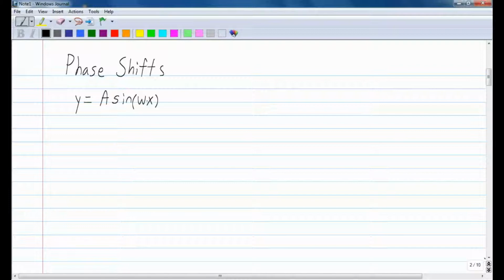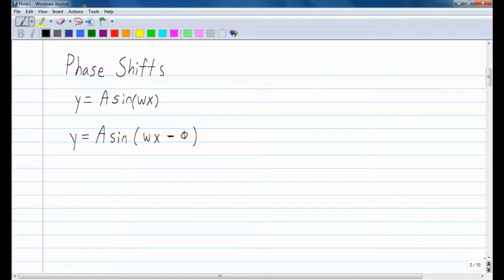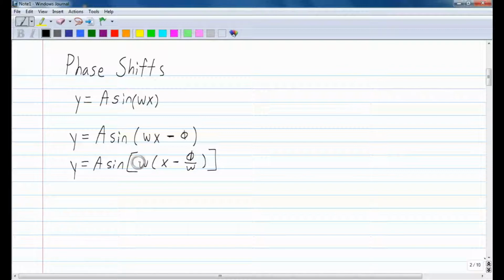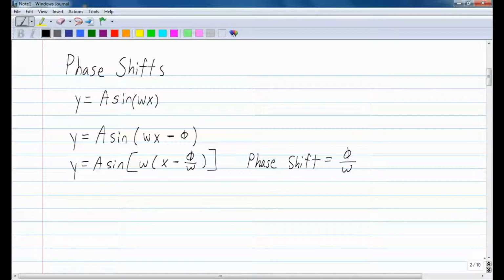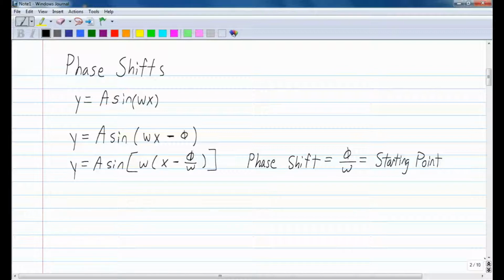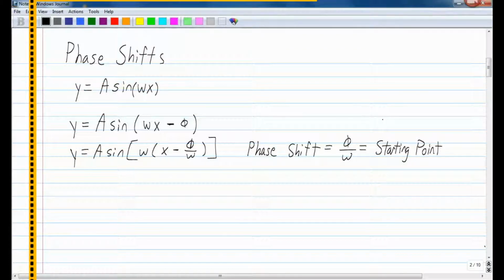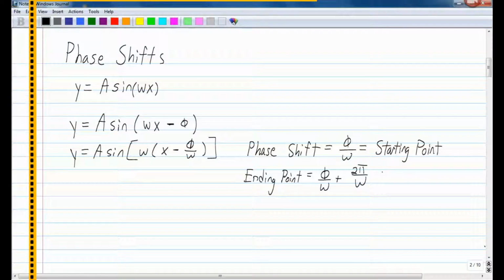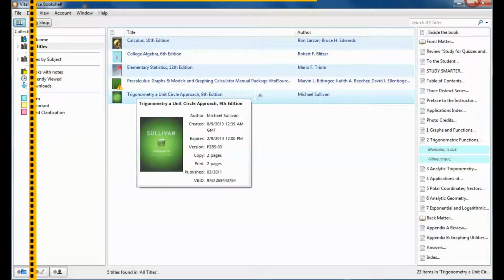An Introduction to Phase Shift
Graphing trig functions that have a phase shift.